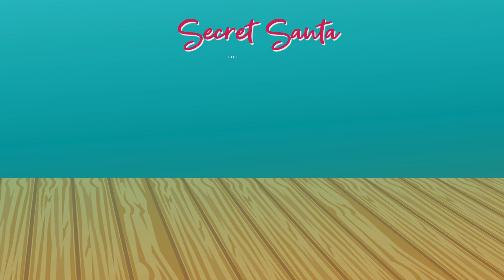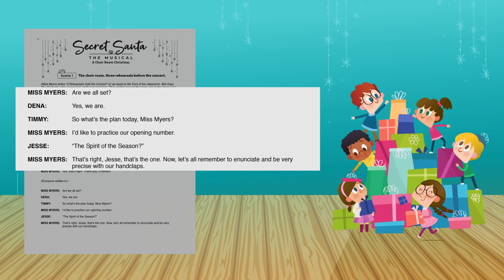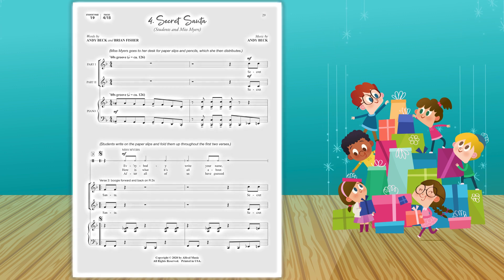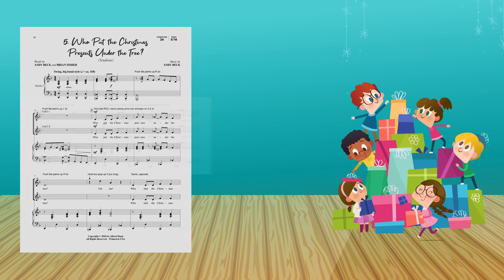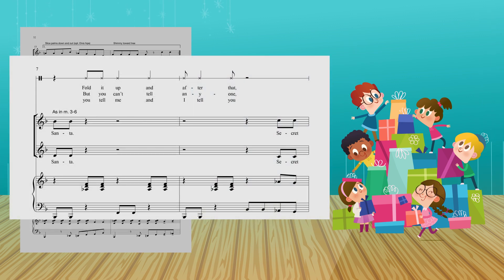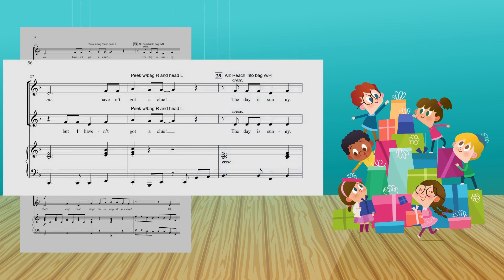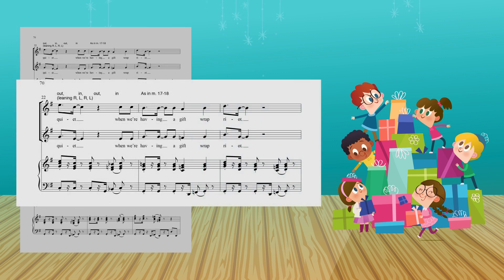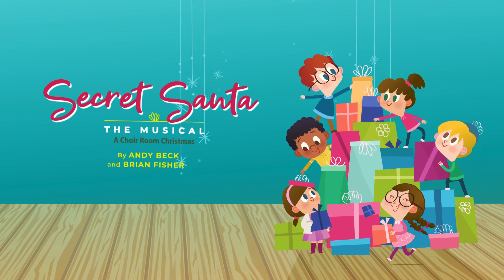Secret Santa: The Musical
A Choir Room Christmas
By Andy Beck and Brian Fisher, with additional music by Sally K. Albrecht, Jay Althouse, and Mark Weston

There are only three rehearsals until the holiday concert when dedicated choir director Miss Myers hatches a plan to boost the Christmas cheer of her singers---a secret Santa gift exchange! With a little help from their supportive school principal, six featured students (plus as many extras as your risers can accommodate) soon find themselves fully invested in the spirit of the season, just in time for their performance. Straightforward production notes at the beginning of the delightful script, and complete choreography notes for the seven upbeat original songs lead the way to a festive and heartwarming 30-minute holiday show. Now that's a gift worth sharing! Recommended for grades three and up.